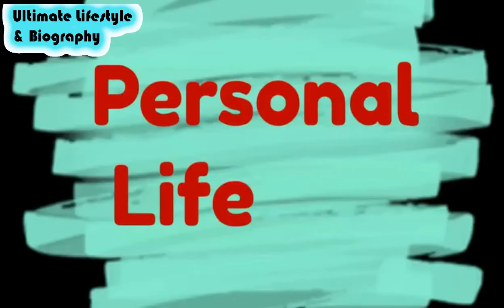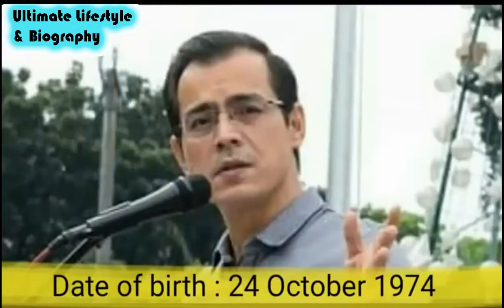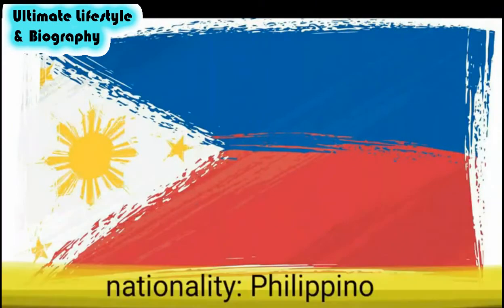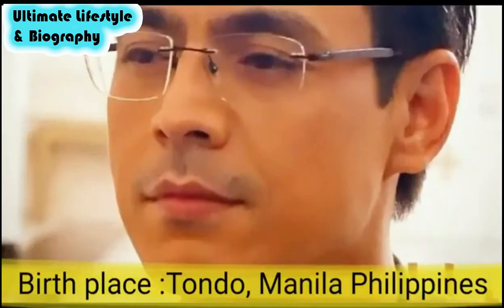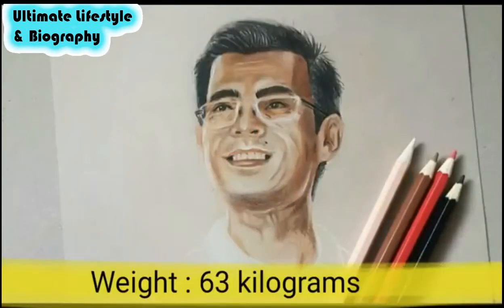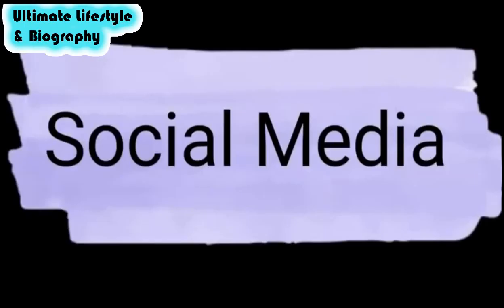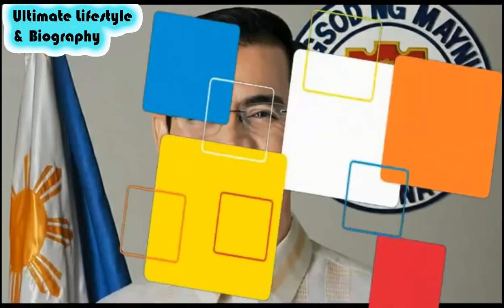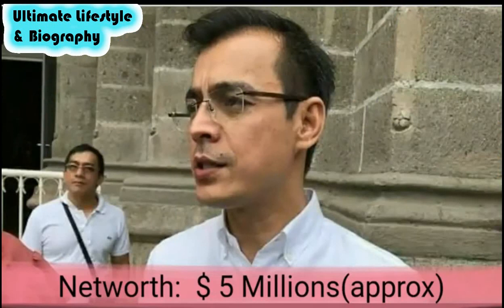Isko Moreno | Lifestyle & Biography 2020 | Net Worth | Girlfriend | Family | Real Age & Much More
In This channel i upload daily 3 videos of famous local and international celebrities lifestyle and biography videos.
Thanks...